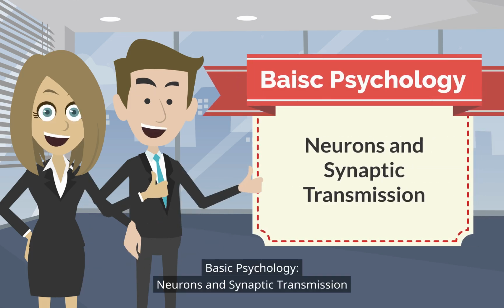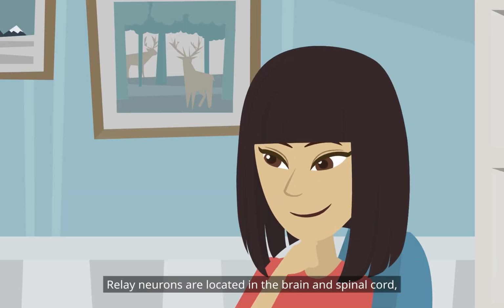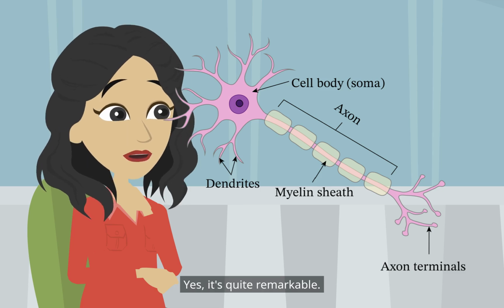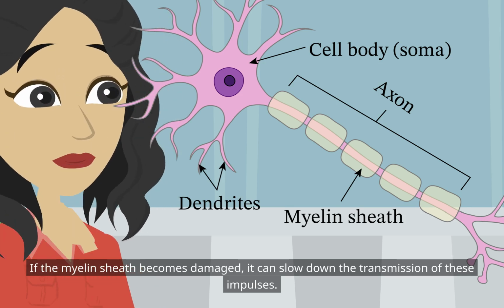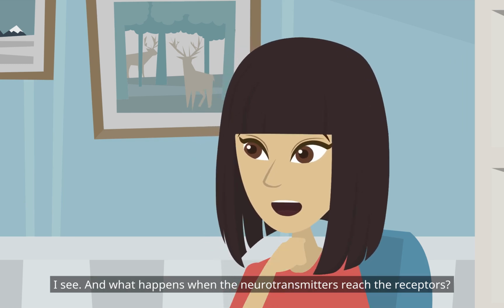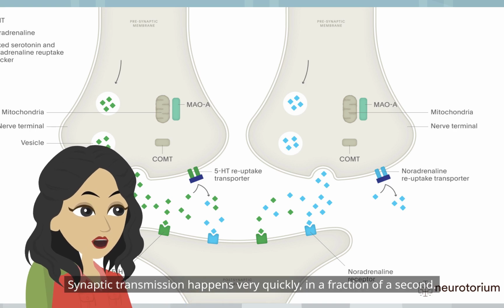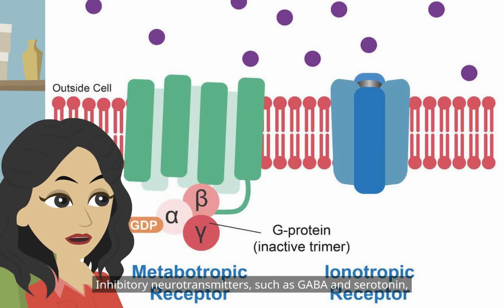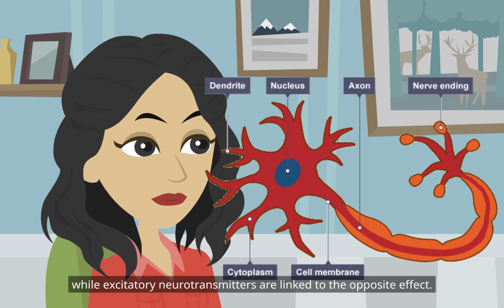Basic Psychology: Neurons and Synaptic Transmission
The Structure and Function of Neurons
The Process of Synaptic Transmission
Excitatory and Inhibitory Neurotransmitters